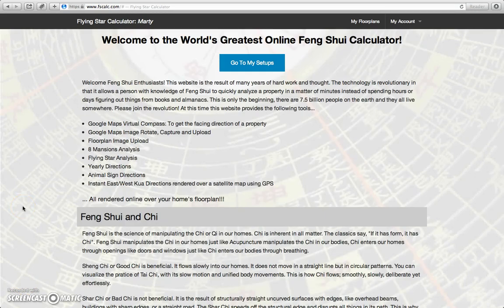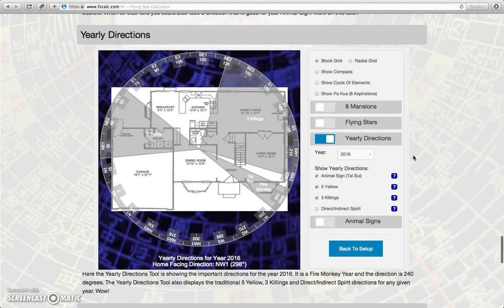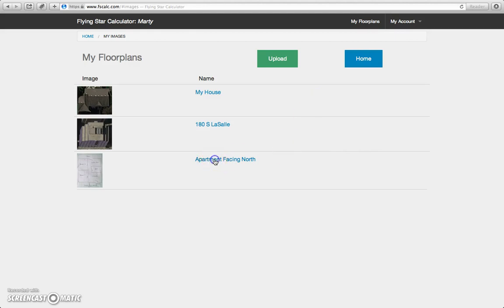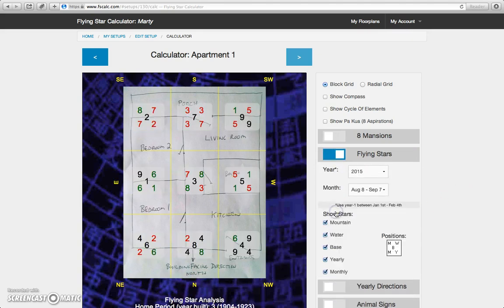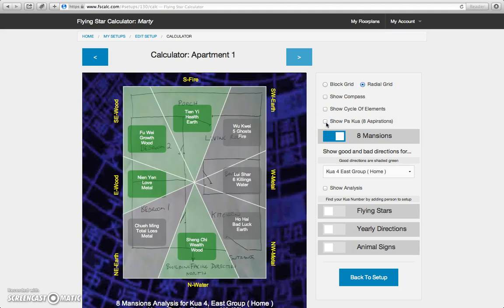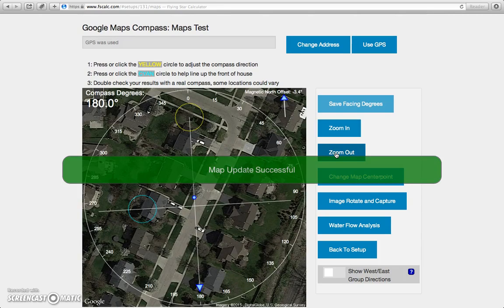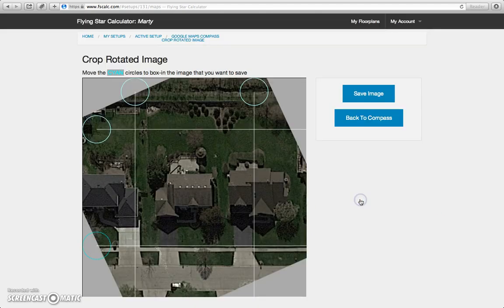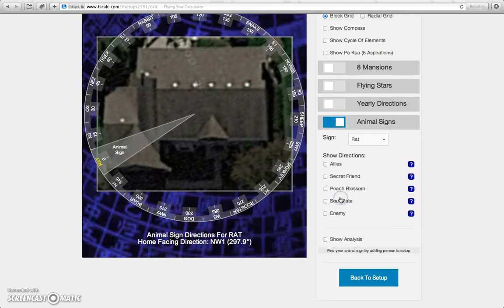FSCALC Basics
A basic introduction on how to use the Flying Star Calculator (FSCALC) Website